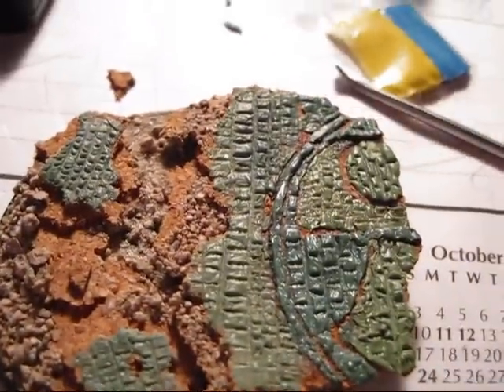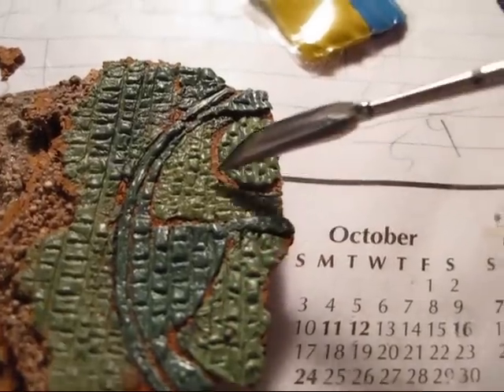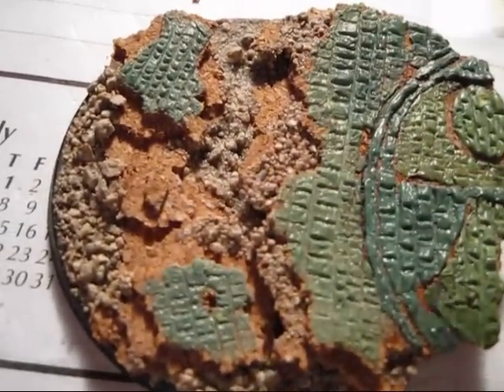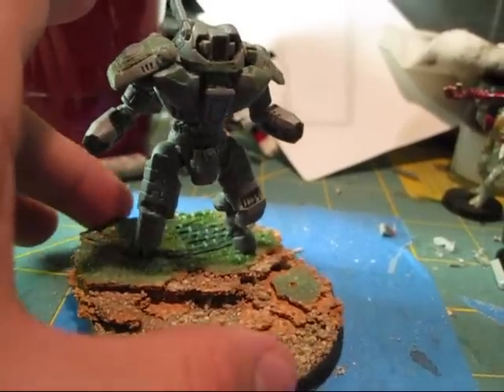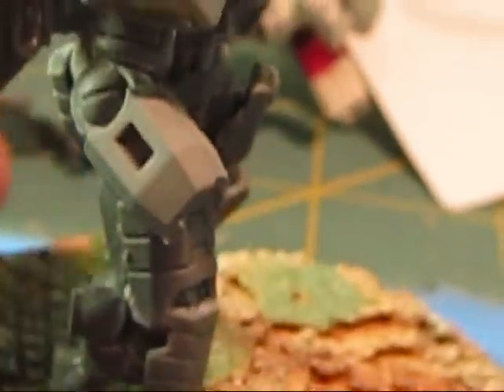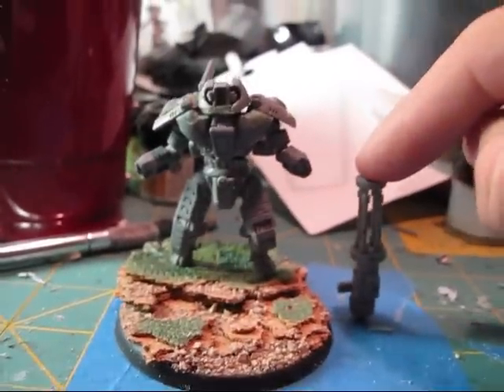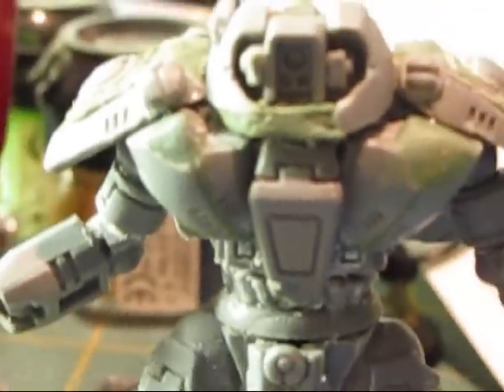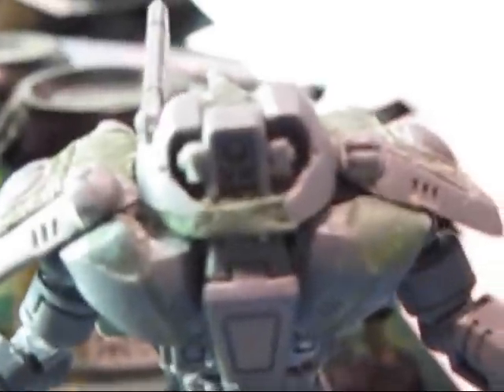Shas o Kais Conversion Part IV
part IV of my conversion log. there are still things that are to be done to this model